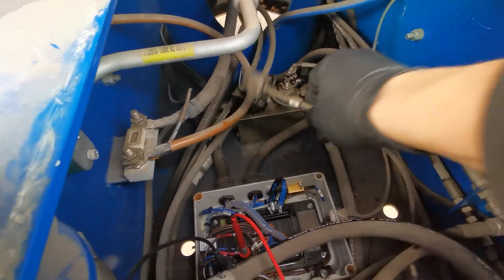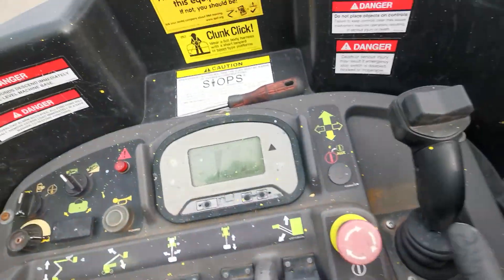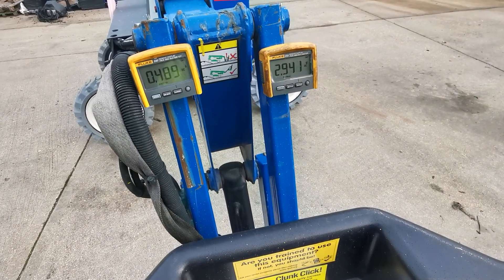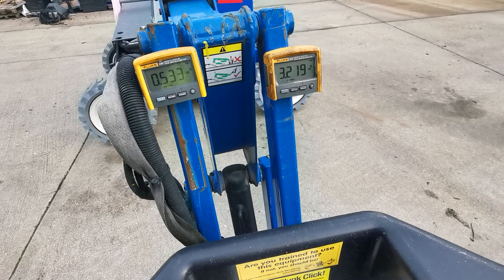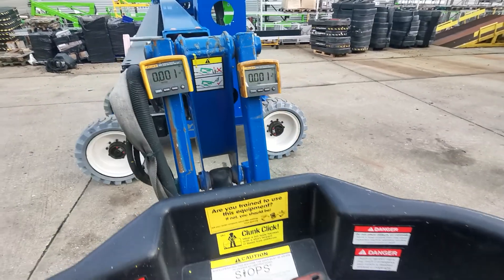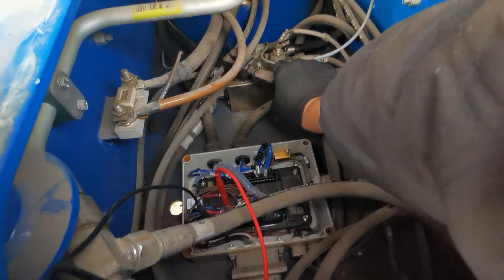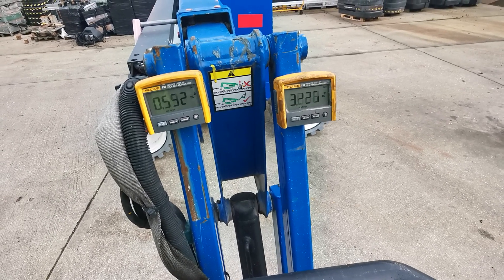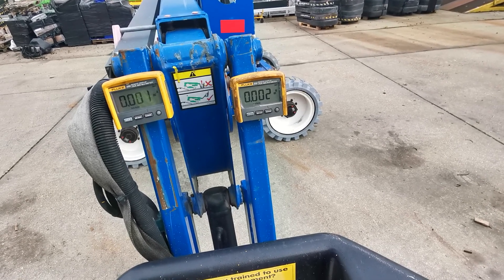5# TRC plug test